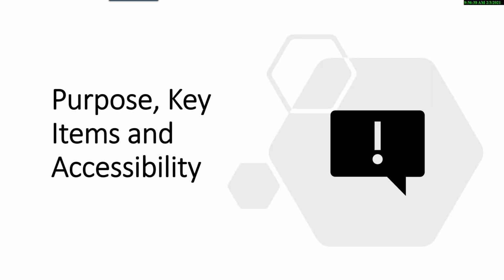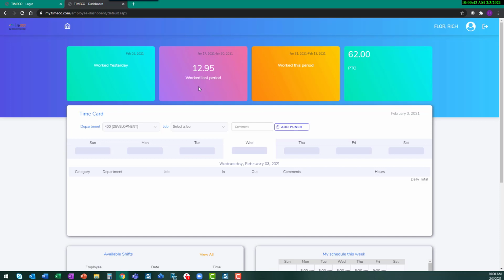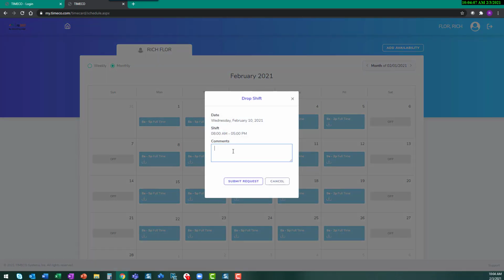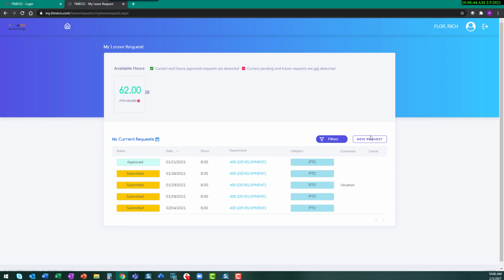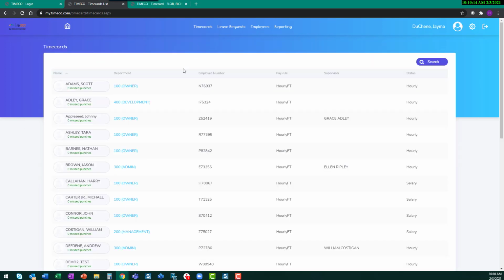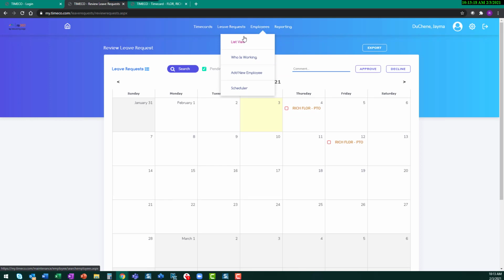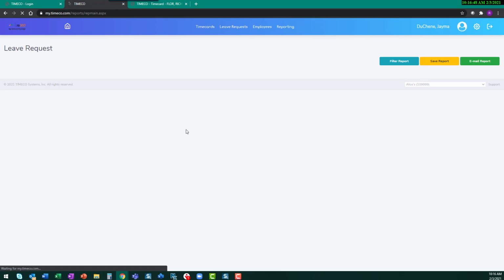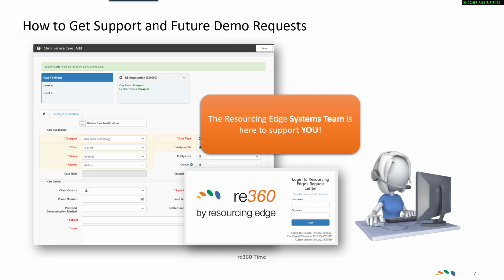re360 Time Understanding the new GUI